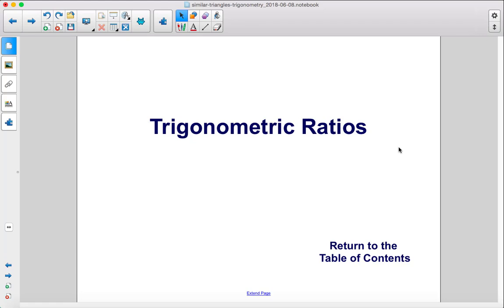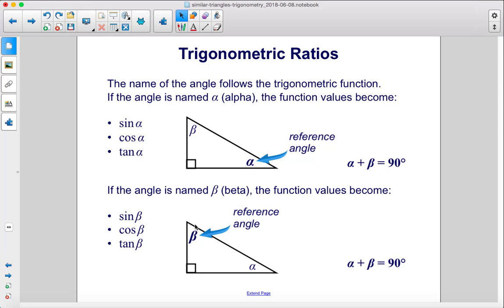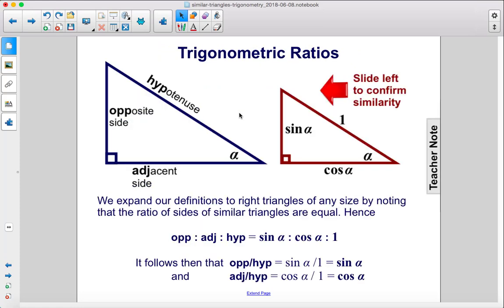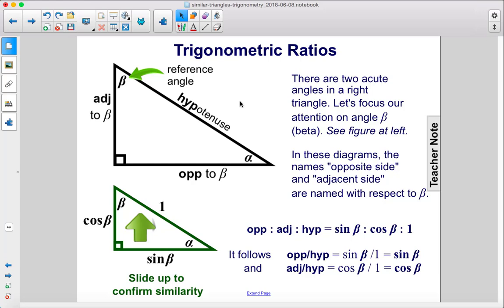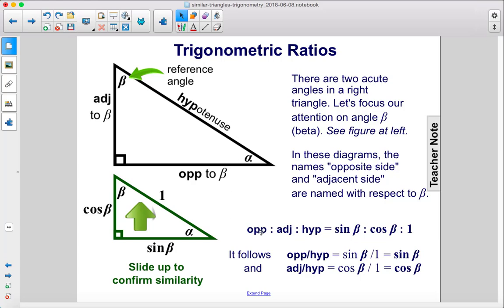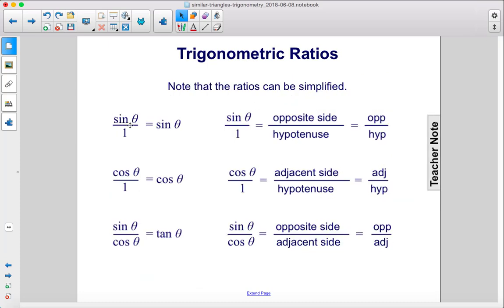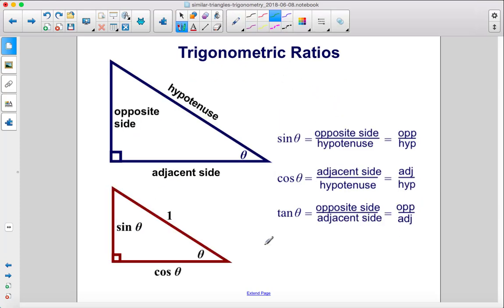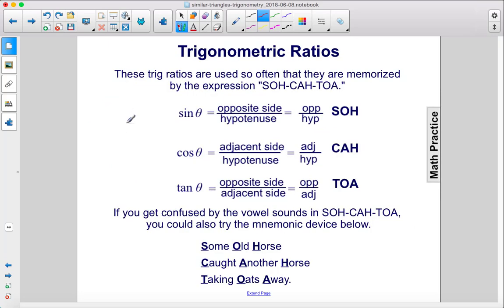Geometry Similar Triangles Trigonometry Ratios